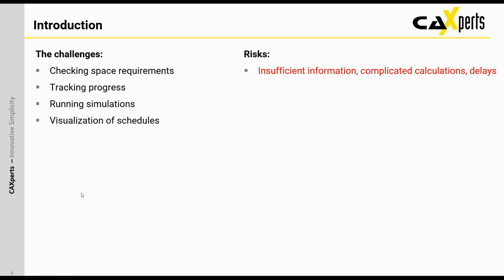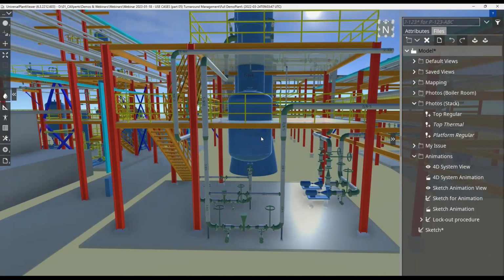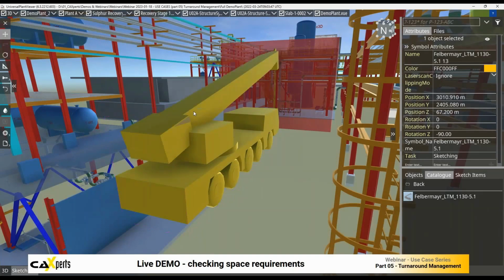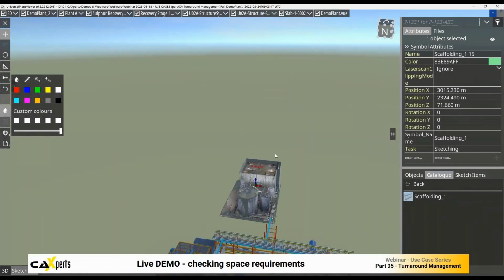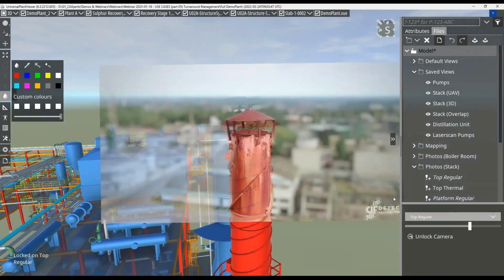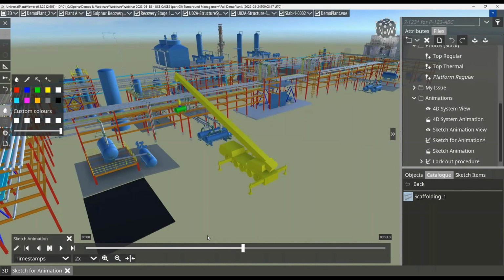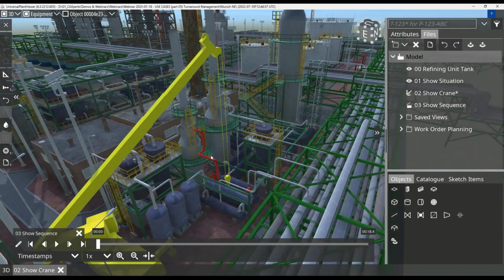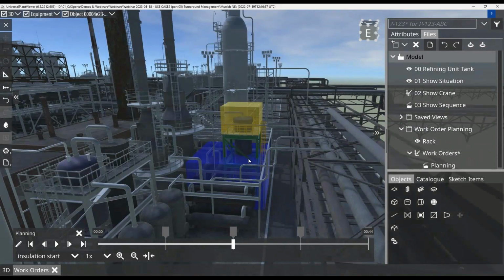UniversalPlantViewer UPV – USE CASES Part 05 Turnaround Management